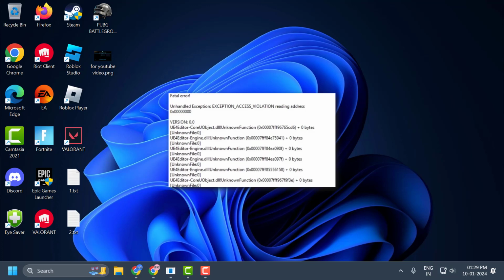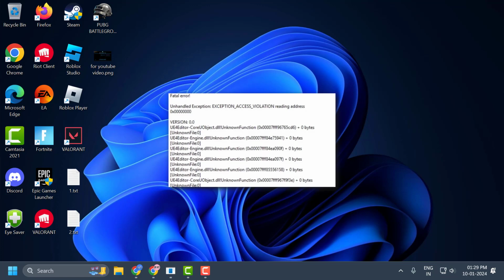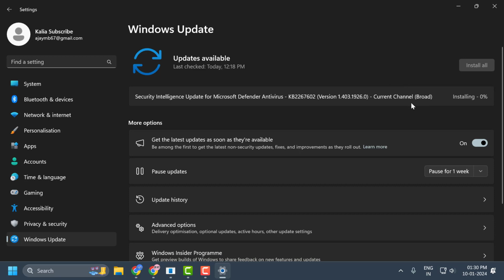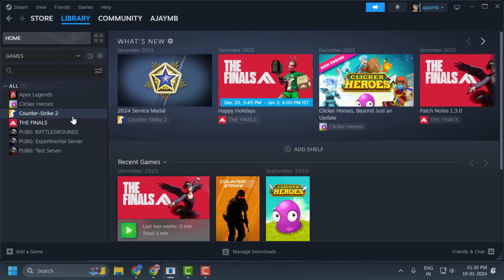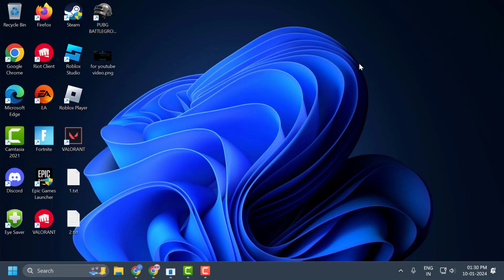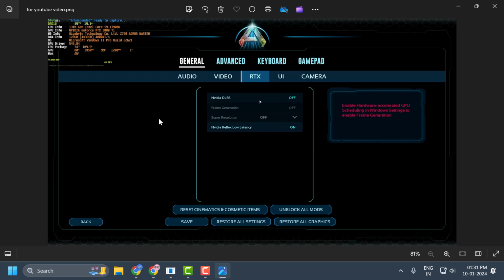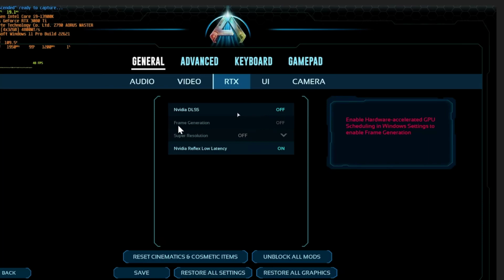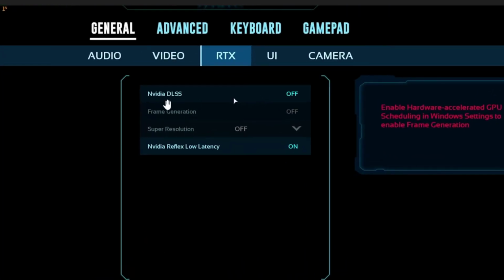How to Ark Survival Ascended Fatal Error (Fixed)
Don't let fatal errors disrupt your journey in ARK: Survival Evolved! This comprehensive guide provides reliable solutions to address and fix fatal errors, ensuring a seamless gaming experience. Follow the steps outlined to troubleshoot and resolve issues, allowing you to explore the captivating world of ARK without interruptions.

00:00 Introduction
00:15 Method 1 is to update windows
00:44 Method 2 is to change the launch options
01:15 Method 3 is to change the settings of the game

In This Tutorial :
ark survival ascended fatal error
unhandled exception: exception_access_violation error in ark survival ascended
while playing the ark survial ascended, users are getting the error "fatal error! unhandled exception: exception_access_violation" and then the game crashed